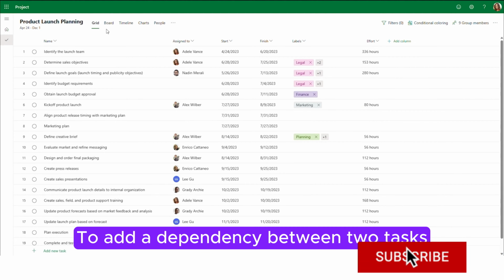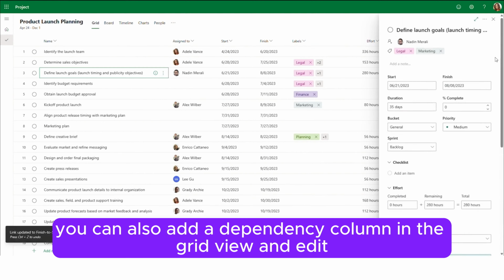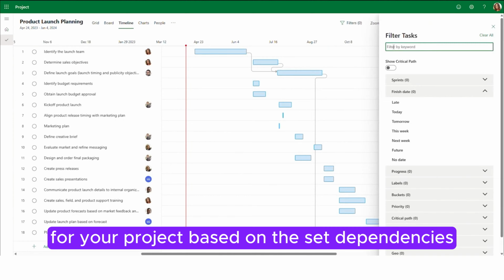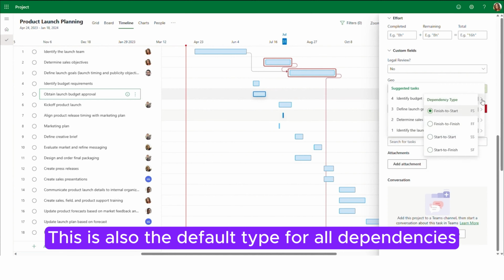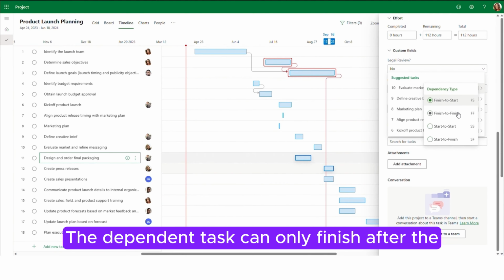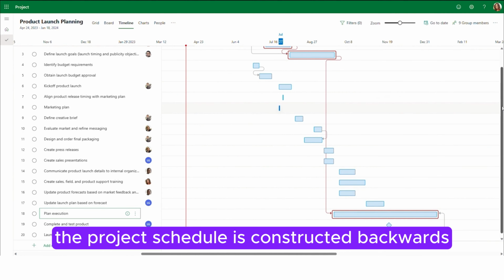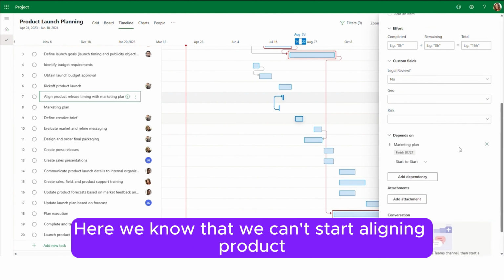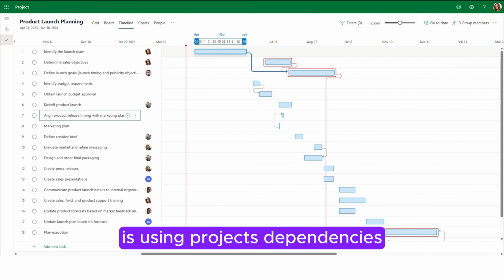Manage Interconnected Tasks with Advanced Dependencies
Take your productivity to the next level with advanced task management techniques! In this video, we'll show you how to simplify your workflow and boost efficiency by implementing cutting-edge task management strategies. From prioritizing tasks to avoiding procrastination, we'll cover it all. Get ready to revolutionize your workflow and achieve more in less time!